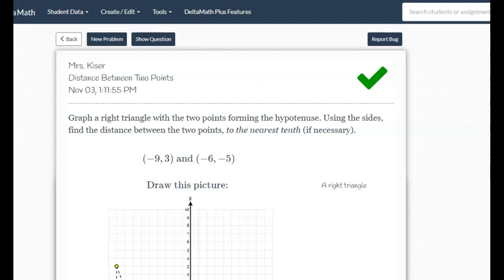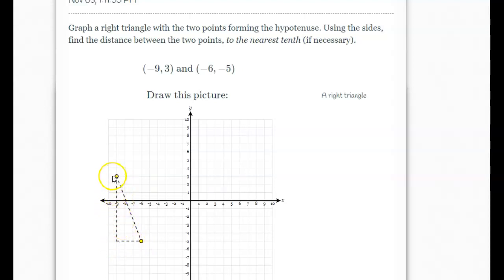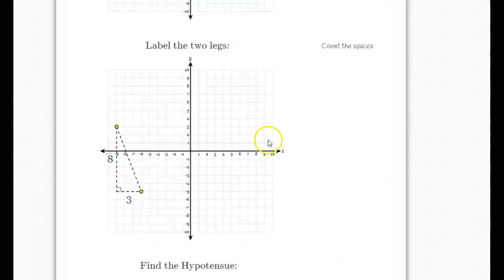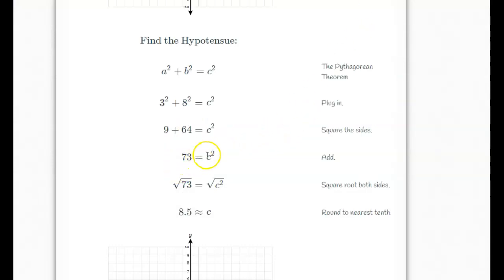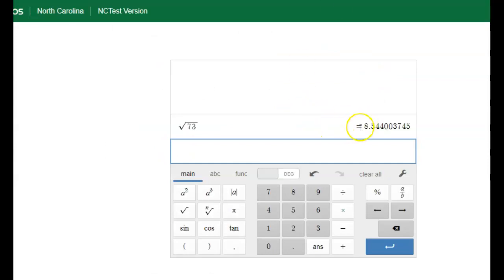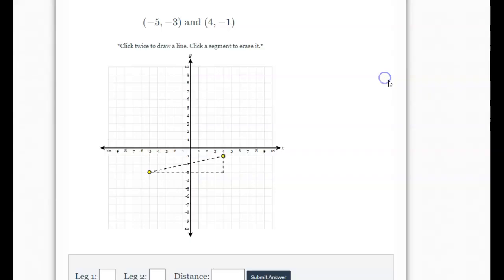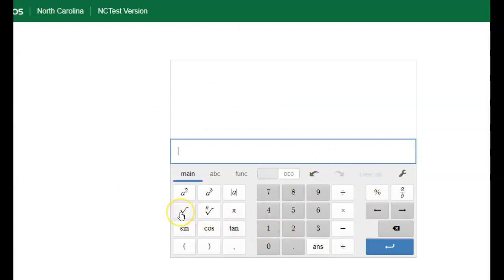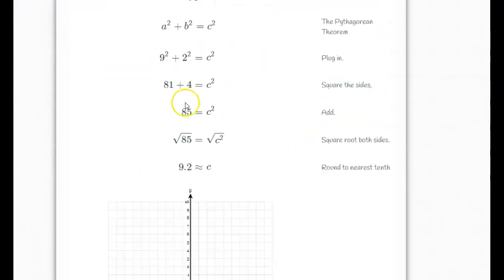Distance between two points